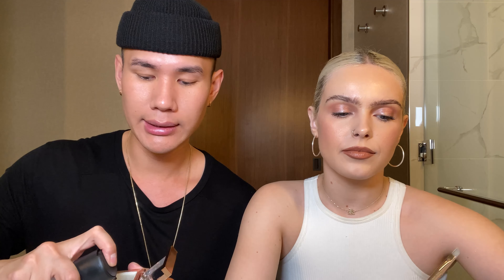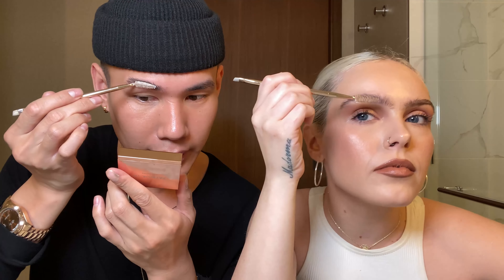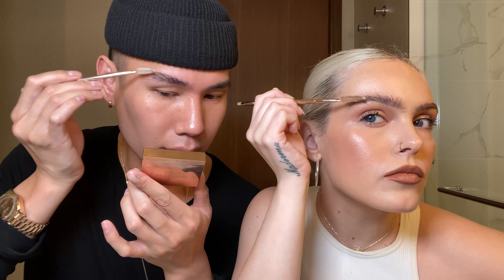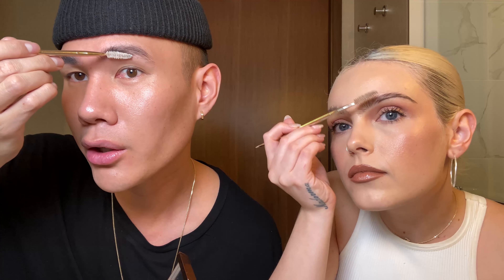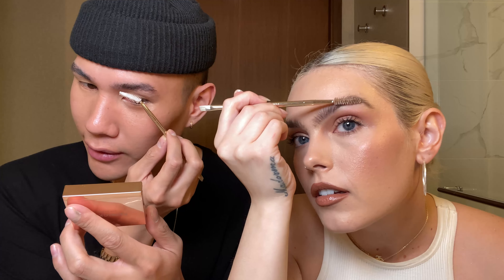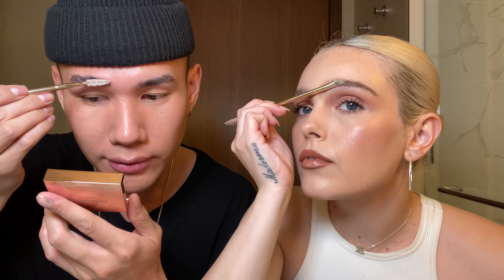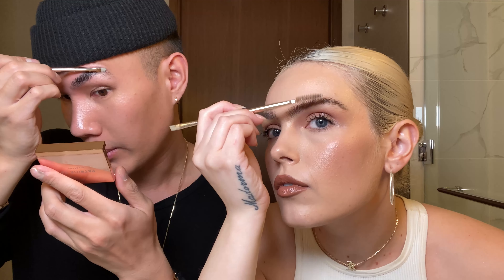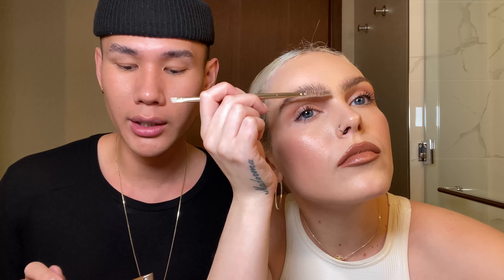Cult Beauty - PATRICK TA Major Brow Shaping Wax how to